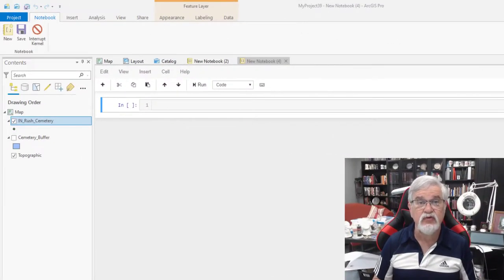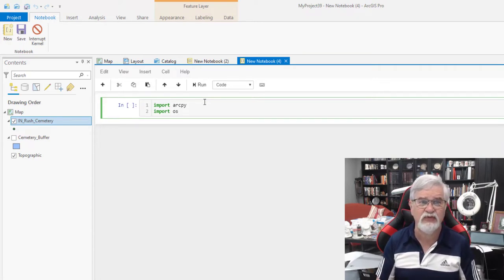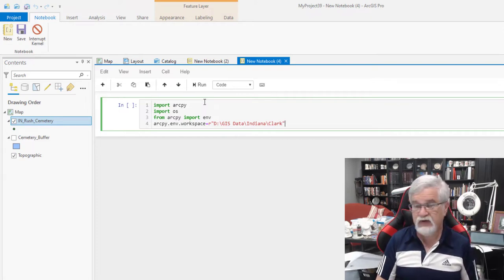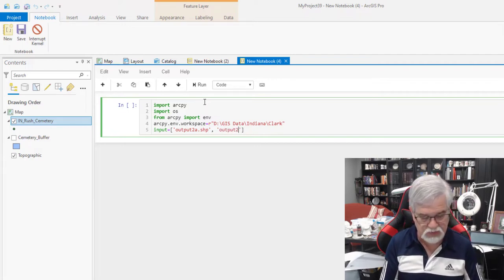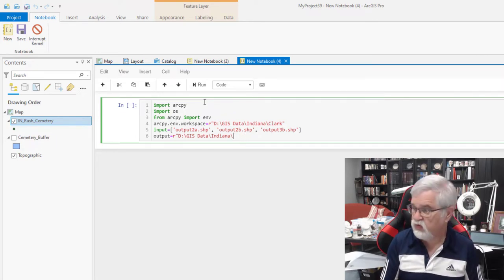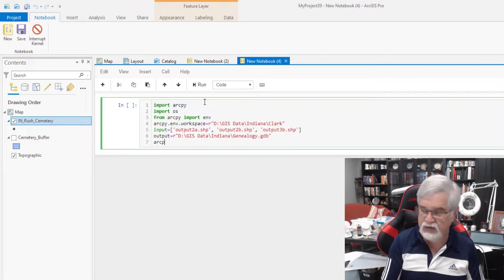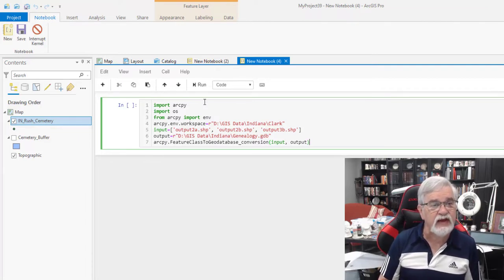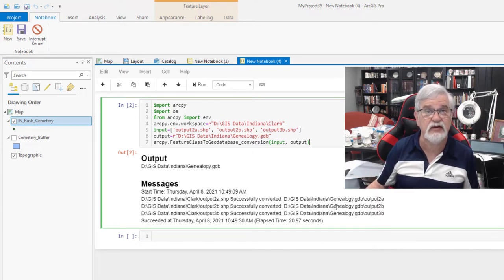Shapefile to Feature Class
This shows how to batch transfer shapefiles to a Geodatabase and create feature class files.